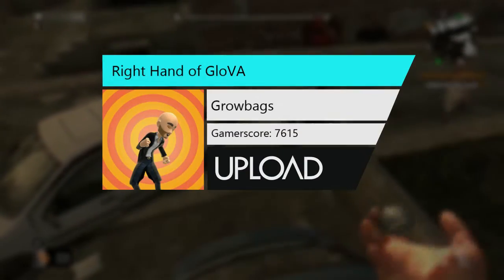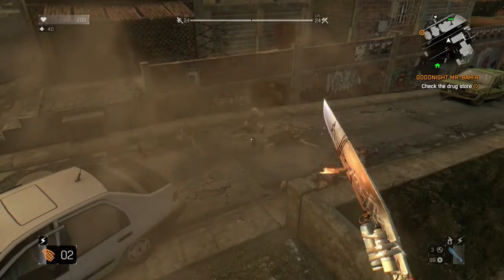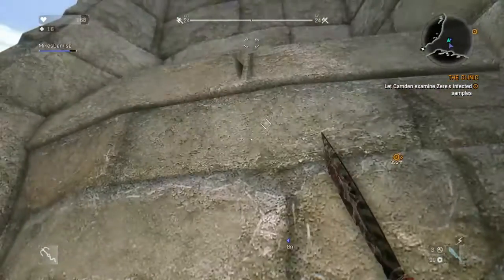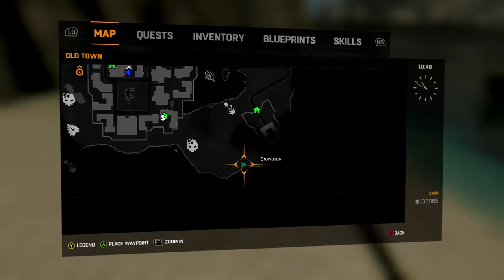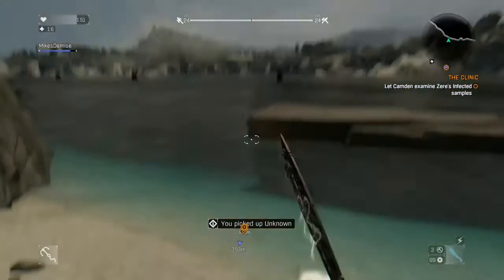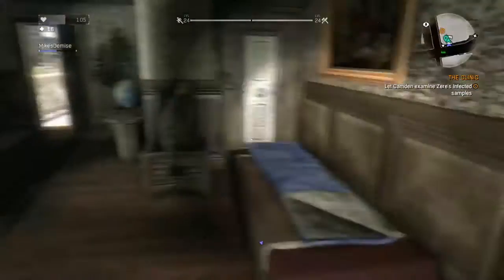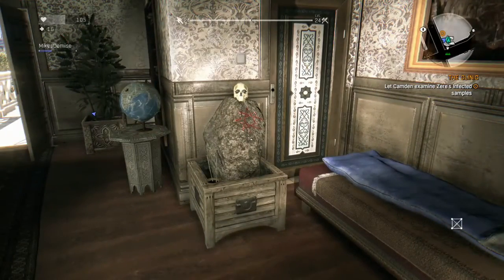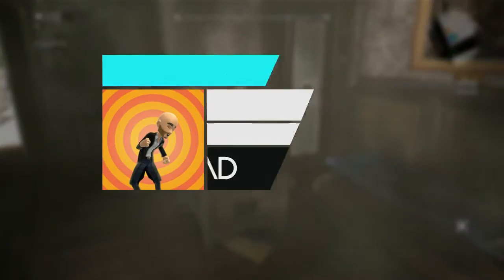Dying Light Right Hand Of GloVA Blueprint Tutorial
This grenade owns, very easy and quick tutorial, Locations of conponents and how to trigger the events.

No hate crimes,